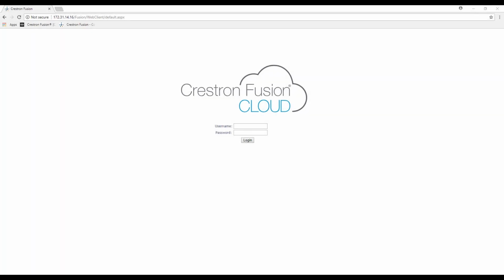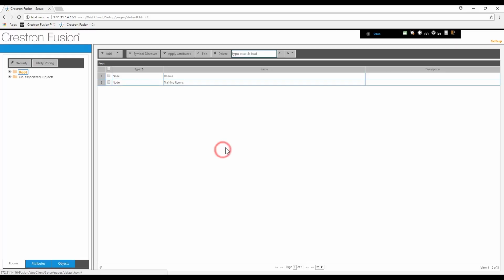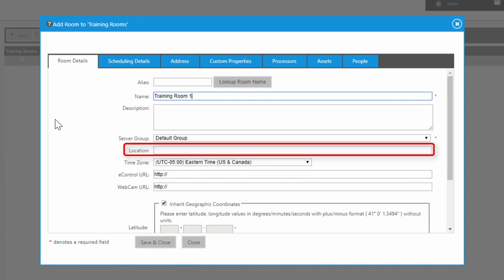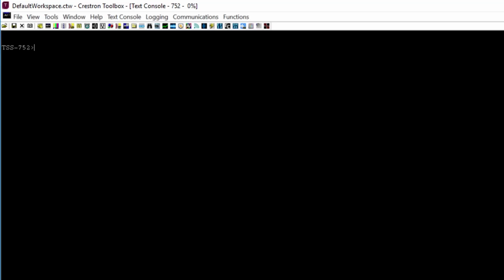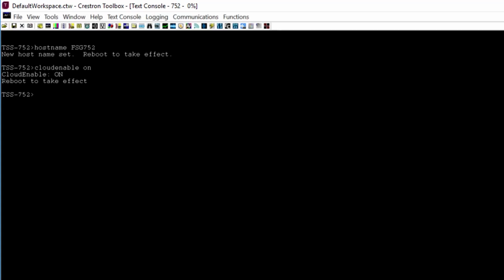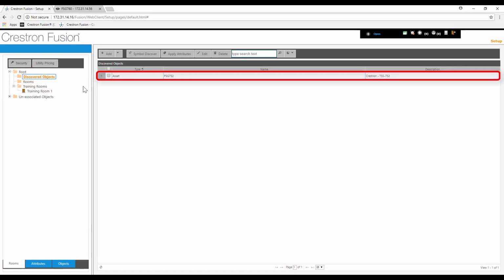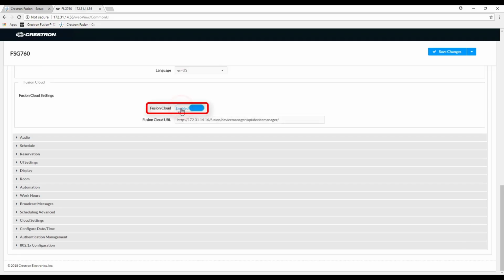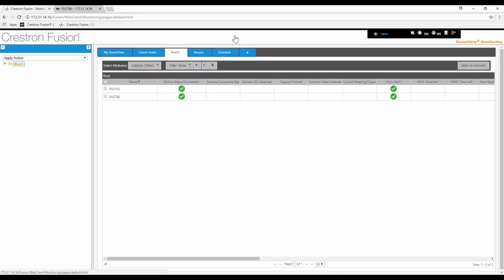CTI | Crestron Fusion® Software: Adding Rooms, Node, and Assets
This video will describe each step to adding nodes, rooms, and assets.